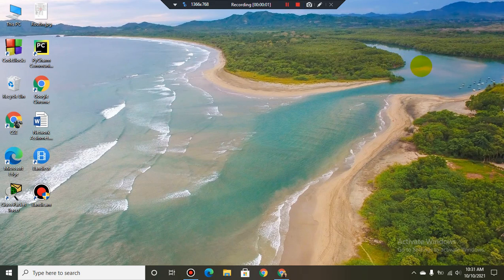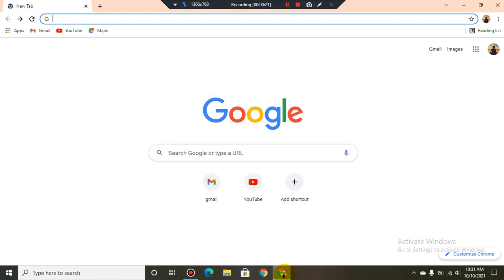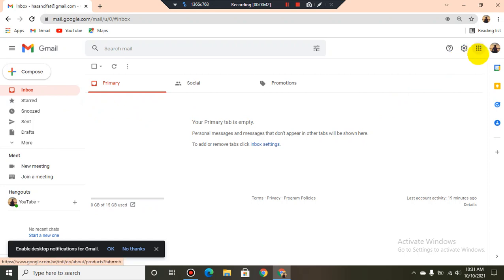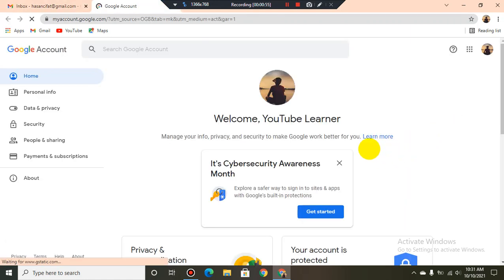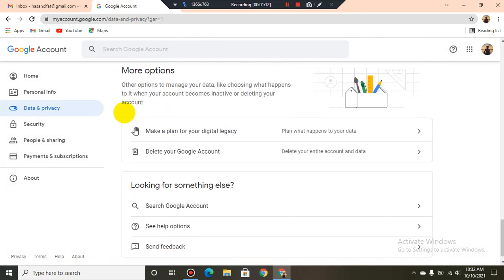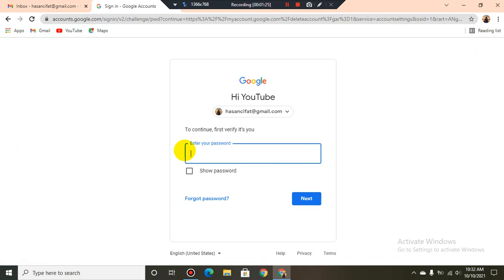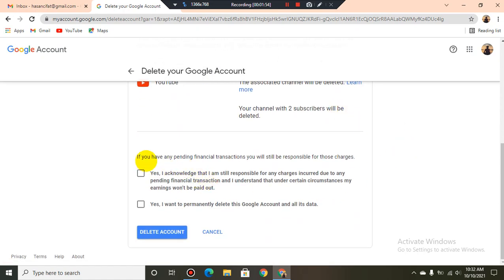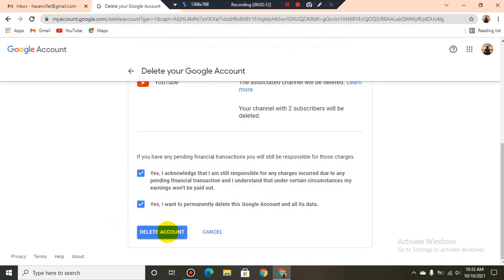How to delete Gmail Account Permanently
Helo friends,This is new video to you and from this video you will learn How to Delete Gmail Account Permanently by using your android device.some times it is necessary to delete our existing gmail account but if you dont know the proper way to delete your email account then you would be  unable to remove or delete your email ID.So I hope you would learn something from my video.So I am requesting you please like this video and subscribe my channel .~rifat tangir
gmail account delete permanently,
how to delete gmail account by using mobile/laptop/computer same procedure, remove email account from mobile/laptop/computer.

In this video, you will learn How to delete Gmail Account Permanently.
How to delete Gmail Account Permanently. How to Delete Google Account Permanently. How to Delete Gmail Account Permanently. Google Account Delete. Gmail Account Delete. Sometimes we Create Lots if Google or gmail Account but in later we need to delete them right??  So, In this video I'll show you How to delete Google Account Permanently on Android/laptop/computer/pc

Note: Android/mobile && laptop/PC/Computer are the same method or procedure to delete a gmail account.
~rifat tangir basic info